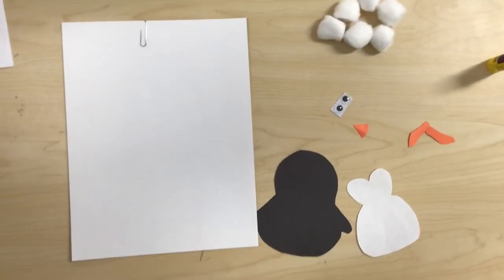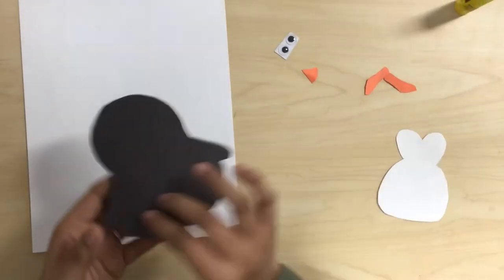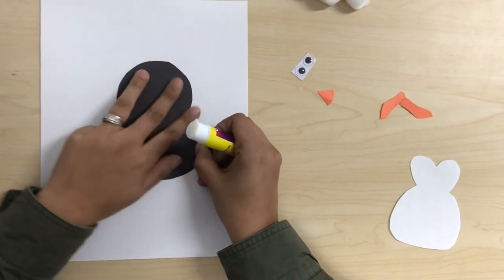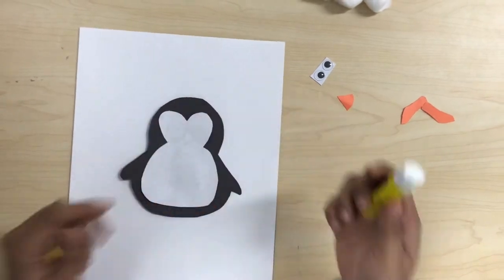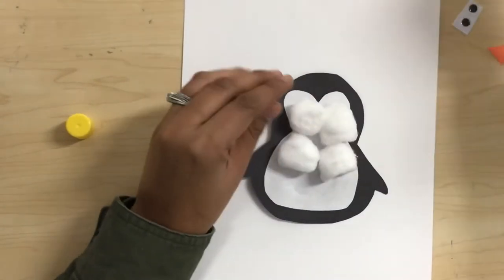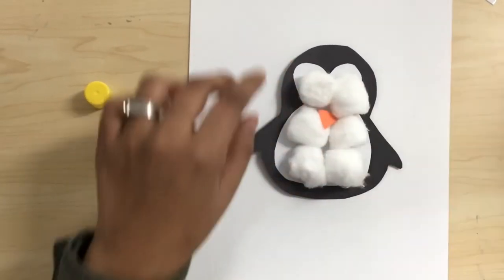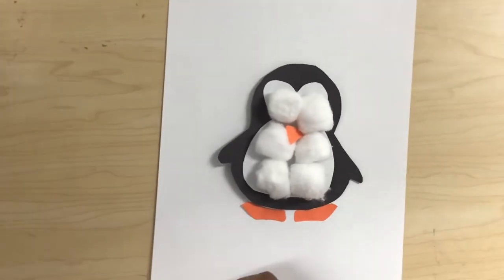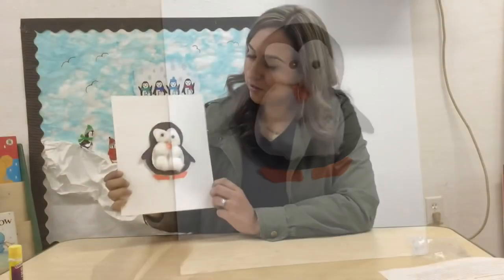Wk22- Art Project Wed- Cotton Ball Penguin